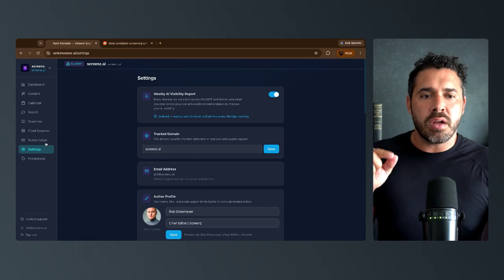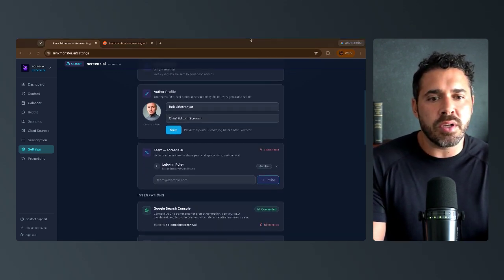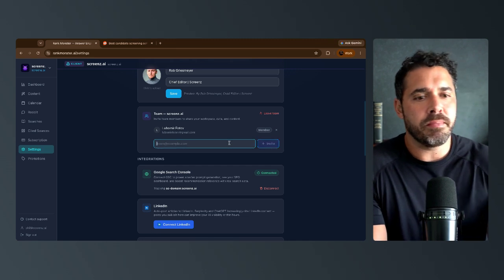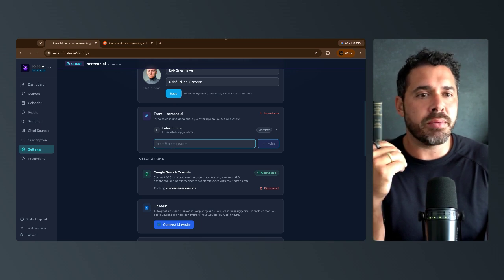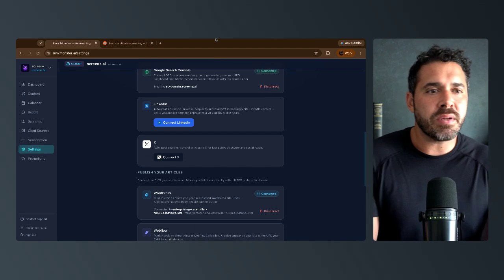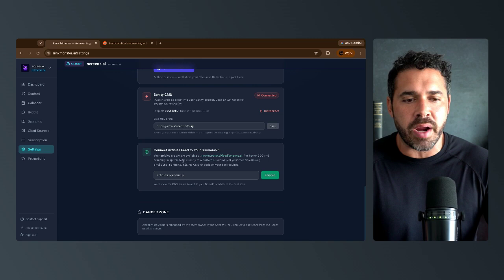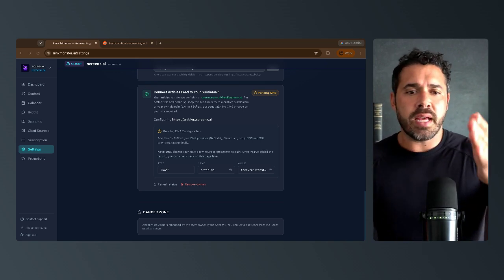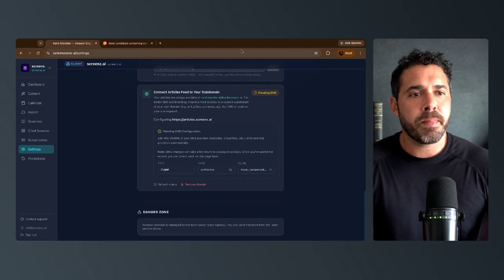Connect Your Publishing Tools, Invite Your Team, And Automate Your Reports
The settings page is the plumbing behind everything Rank Monster does: publishing, team access, and reporting. This video covers what to configure first.

You connect integrations like Google Search Console and your CMS for one-click publishing, and if you have no CMS, a hosted feed publishes your articles to your own domain so they stay live for AI to crawl. Team access is two-tier, where admins manage integrations and members use core features, and a weekly email digest delivers your latest scores and recommendations automatically. Rank Monster (rankmonster.ai) audits where your brand shows up across six AI engines (ChatGPT, Claude, Gemini, Perplexity, Google AI Overview, and Grok) and generates the content needed to close the gaps.

Who this is for: account owners setting up publishing, teams, and reporting for themselves or their clients.

What we cover: how to connect your CMS and Search Console, how to set admin vs member roles, and how to turn on weekly visibility reports.

CHAPTERS
00:00 What you can control in Settings & Integrations
00:34 Get a weekly AI visibility report by email
01:01 Set an author profile and tone for AI content
01:21 How to invite your team to the workspace
01:57 Admin vs member: setting team permissions
02:38 Connect Google Search Console and your CMS
03:45 No CMS? Publish through a hosted article feed

RESOURCES
Free AI Visibility Audit: rankmonster.ai/onboarding